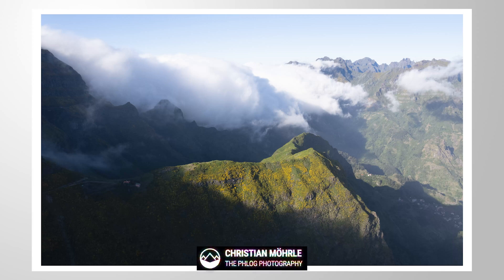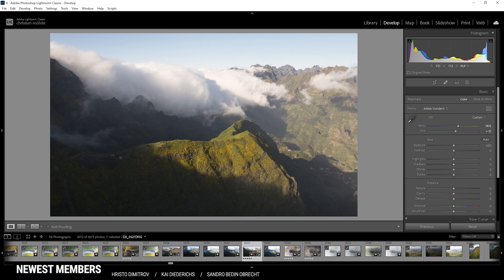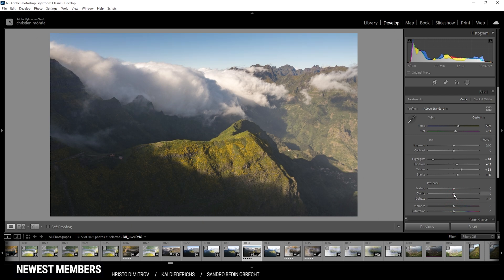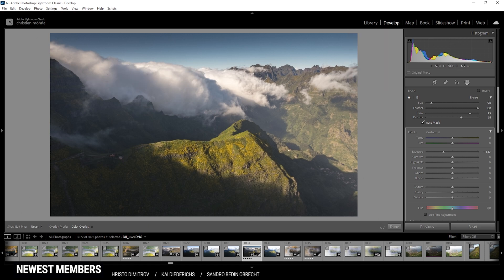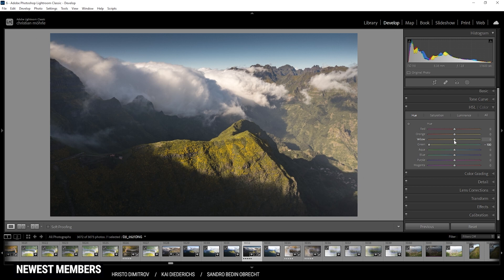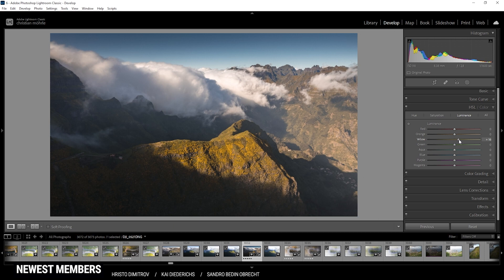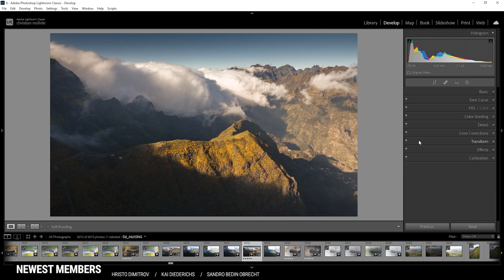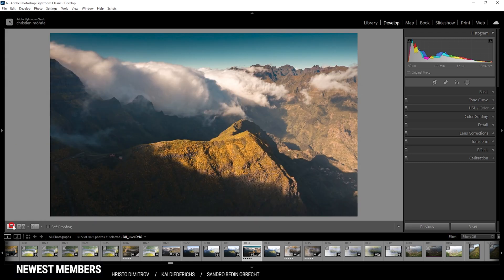Fast & Easy ORANGE BLUE Tones with Lightroom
This is how you can create orange & blue tones fast with Lightroom

You can download the raw file here to follow along the Lightroom tutorial:

0:00 Intro
0:17 Basic Adjustments
2:15 Masking
3:40 Color Grading